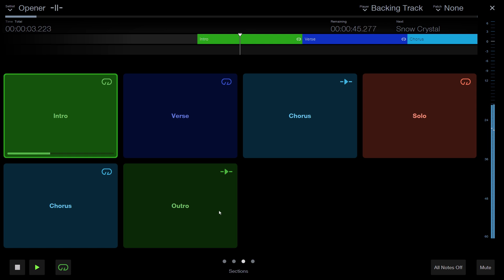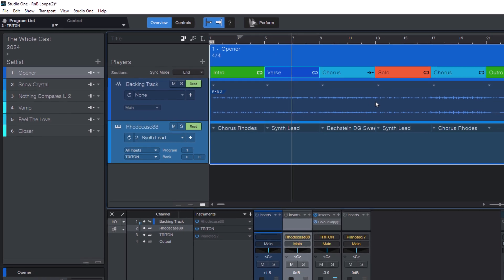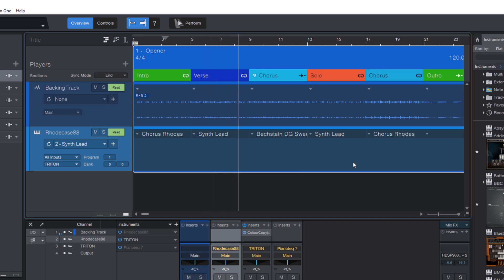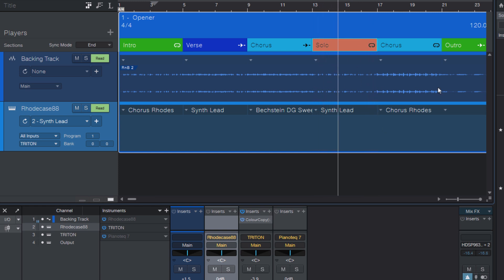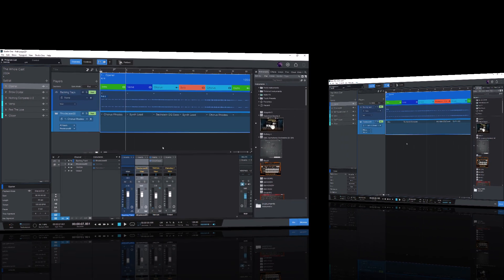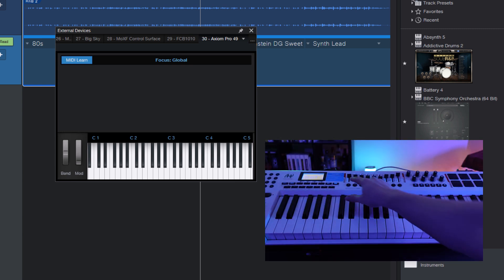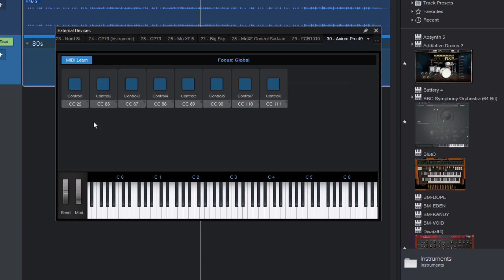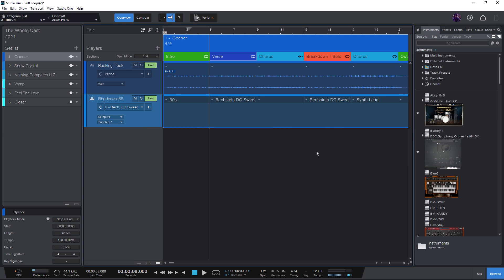Studio One Show Page Episode 4: Using the Show Page with your MIDI Controller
In this video, I show how you can use buttons on your MIDI controller to trigger playback commands on the Studio One Show Page.